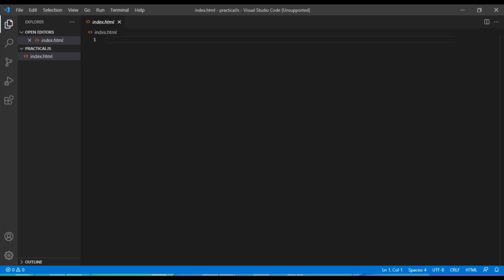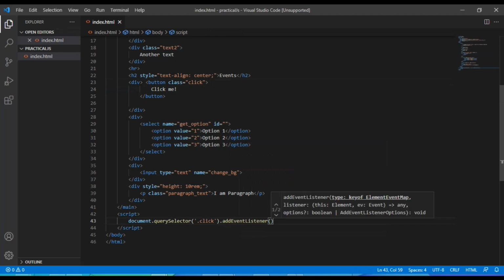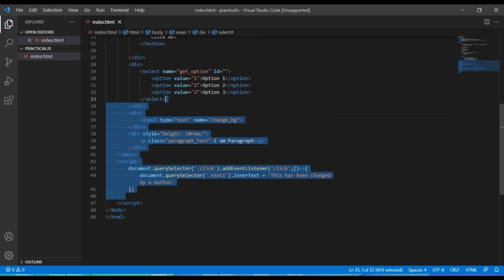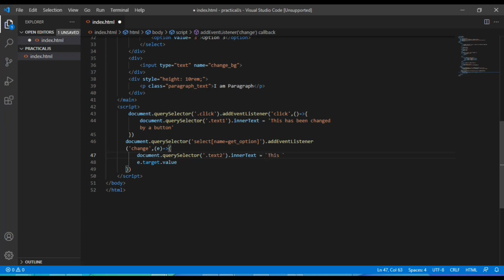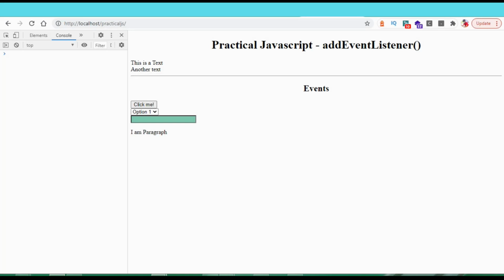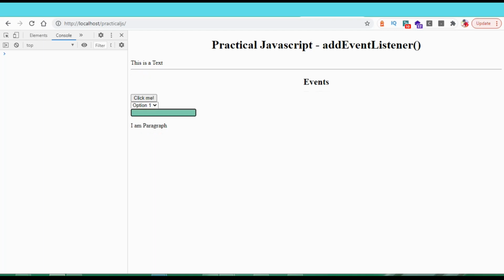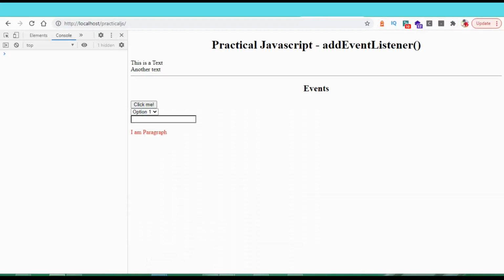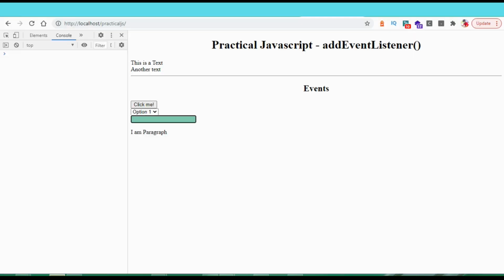Practical Javascript (v2): How to use addEventlistener()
addEventlistener is a method that helps you listen for actions taken by users on web pages.

### Information ###
Practical Javascript
Learn all about Javascript in this new series.

After going through the series, you will be equipped with enough skill to start building with Javascript.